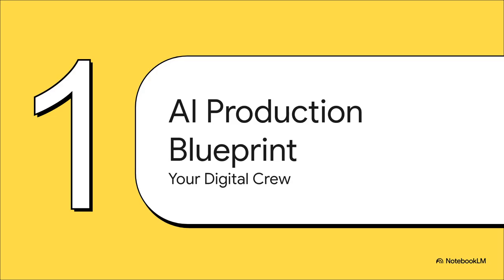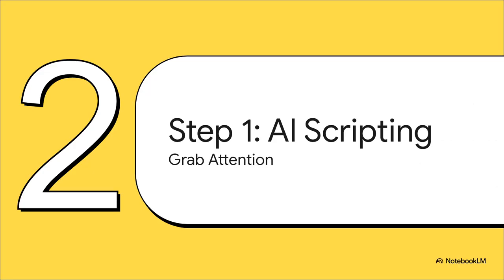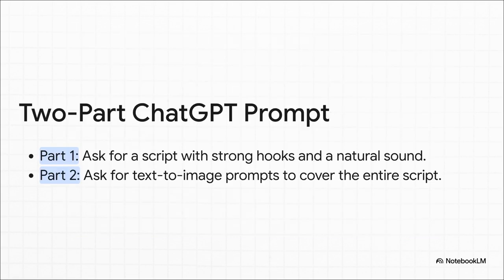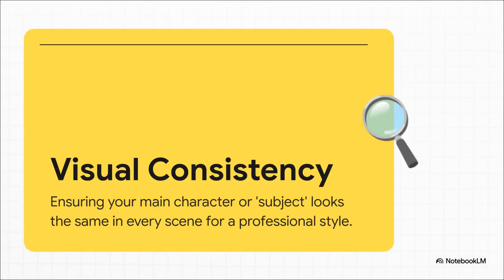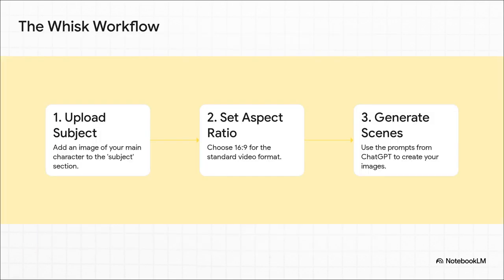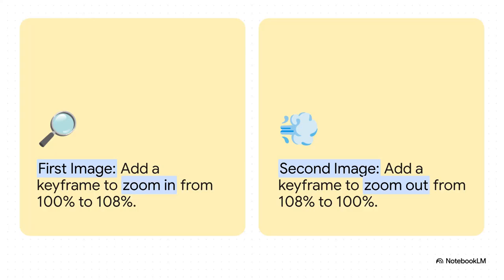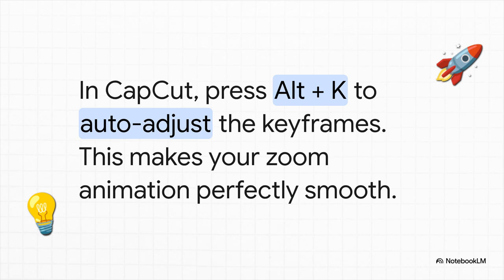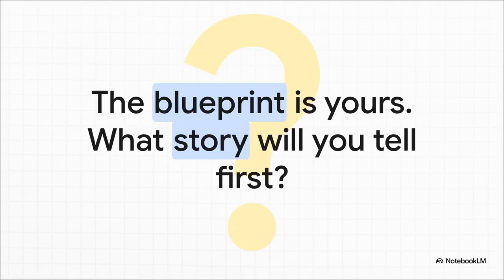How I Create Viral High RPM Finance Videos Using AI (Full Blueprint)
Finance channels are dominating YouTube right now, and because these videos cover finance-related topics, they attract much higher RPMs for massive channel growth
. In this video, I break down the exact strategy to clone a highly profitable faceless finance channel using free AI tools
. I will show you how to write engaging scripts packed with hooks, generate consistent character visuals using Whisk, and edit everything with dynamic CapCut zoom animations
. By the end of this full blueprint, you'll know exactly how to optimize your videos with proper tags and descriptions so your channel has the best chance to get discovered